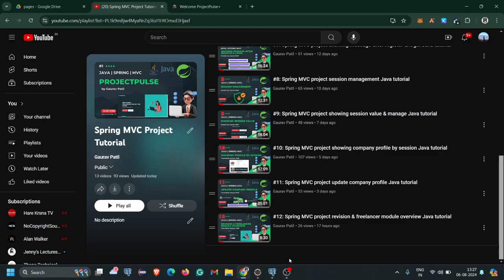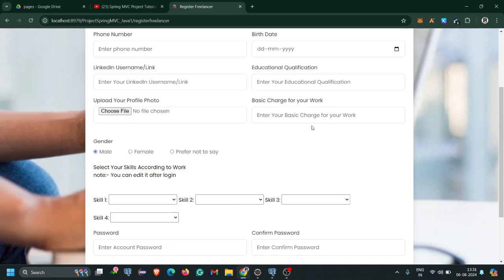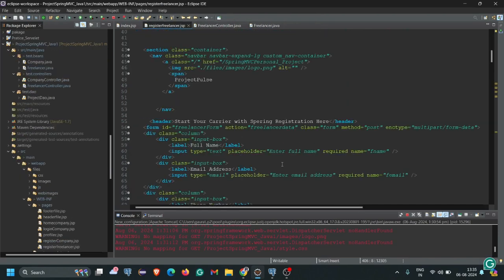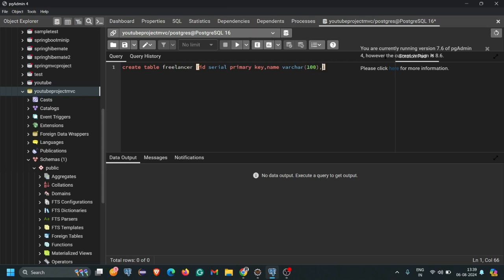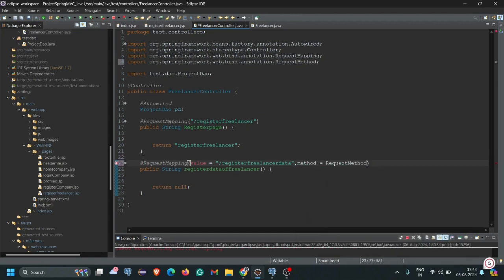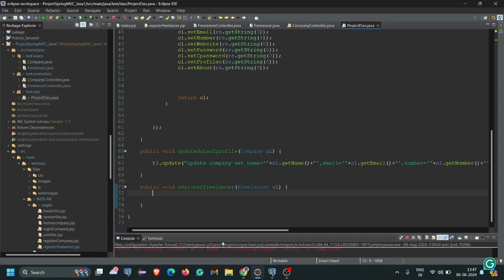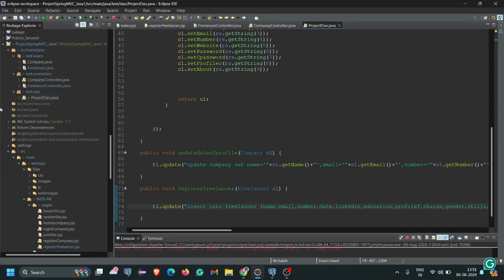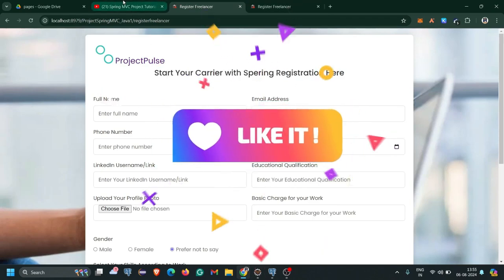#13: Spring MVC project registration freelancer Module & handle large HTML form Java tutorial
Welcome to our detailed tutorial on registering a Freelancer Module and handling large forms in a Spring MVC project! In this video, we will cover how to implement a freelancer registration module, manage large forms efficiently, and ensure data integrity.

In this video, you'll learn:

Introduction to Spring MVC: A brief overview of Spring MVC and its core components.
Project Setup: How to set up a new Spring MVC project with Maven.
Freelancer Module Implementation: Developing the freelancer registration module.
Creating Large HTML Forms: Designing and handling large forms for freelancer registration.
Controller Implementation: Writing Controllers to manage form submissions.
Data Validation: Ensuring data integrity and validation for large forms.
Database Integration: Storing and retrieving freelancer data in the database.
Handling Multipart Forms: Managing file uploads and other multipart data in large forms.
Best Practices: Tips for efficiently managing large forms and improving user experience.
Testing the Application: End-to-end testing of the freelancer registration process.
By the end of this tutorial, you will have a comprehensive understanding of how to register a freelancer module and handle large forms in your Spring MVC application.